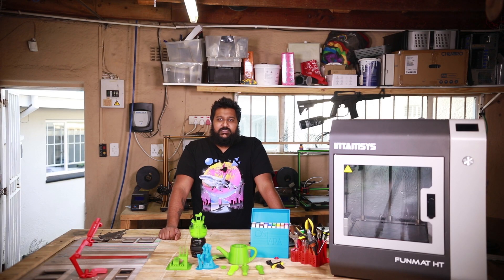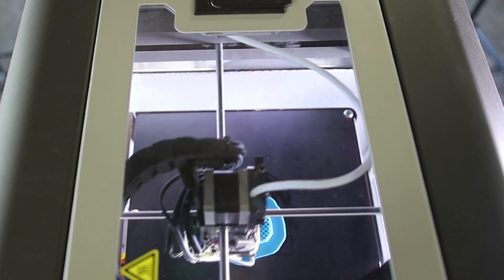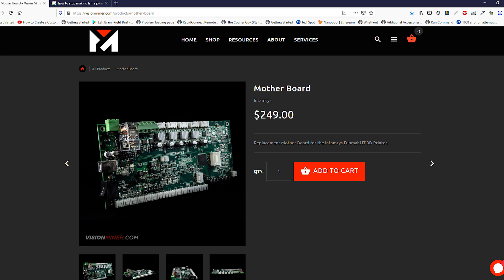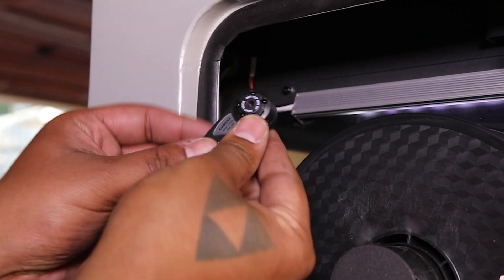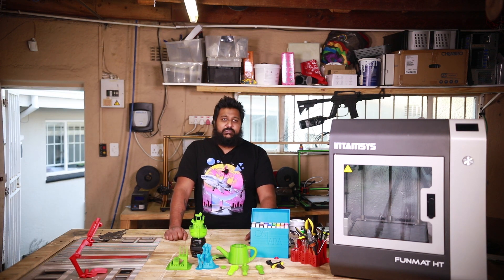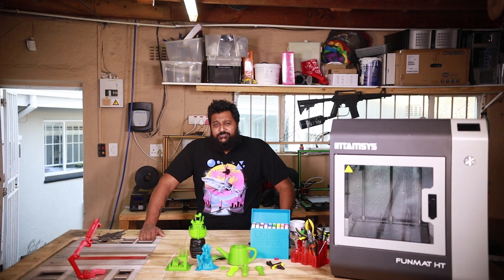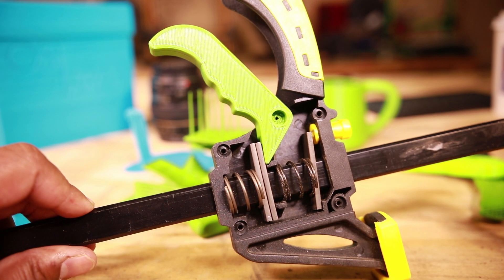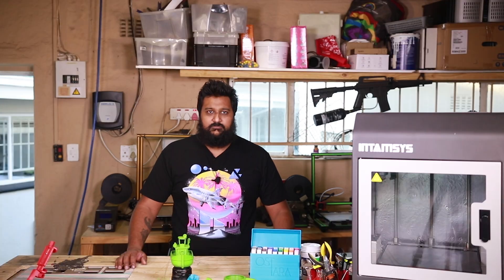Intamsys FunMat HT Review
6 more seconds! and i could have had 4 midrolls, jk, im not monetized,
Thanks Youtube!
Hello friends,

IS MY TELEPATHY WORKING YET...
or don’t, hey man, I’m not your father, but you can call me daddy, Daddy Big print review...
And here it is! the Intamsys FunMat HT 3D printer. A completely enclosed, insulated and heated printer. Offering you the ability to print hight Temperature material such as PEEK, ABS, PETG, PLA+ and a plethora of other "Exotic" filaments. Hope you enjoy my review, and as always, Love you long time!